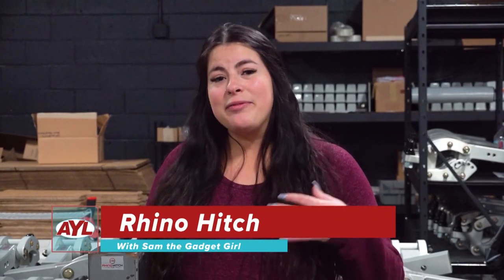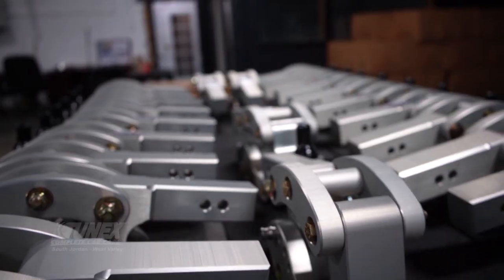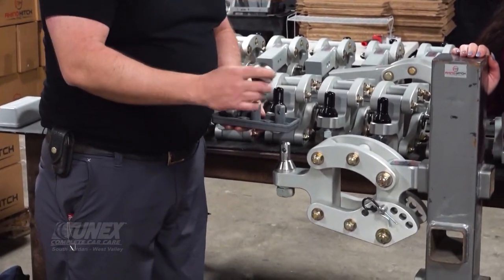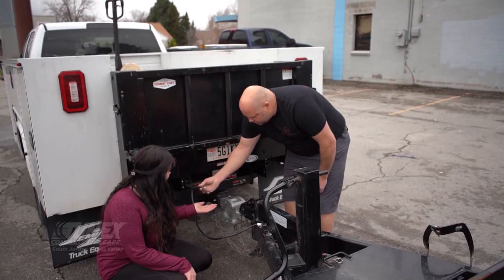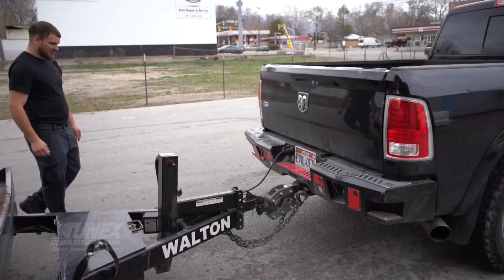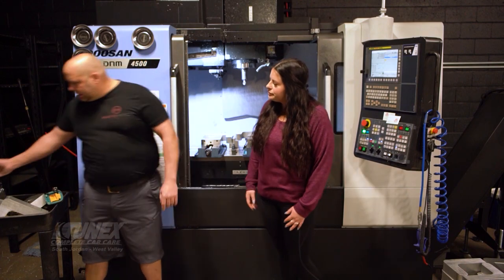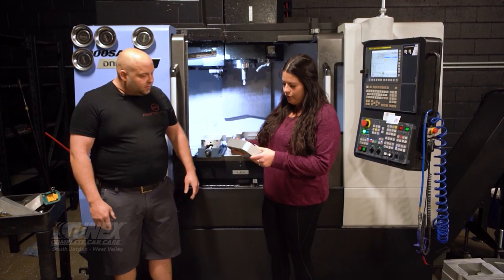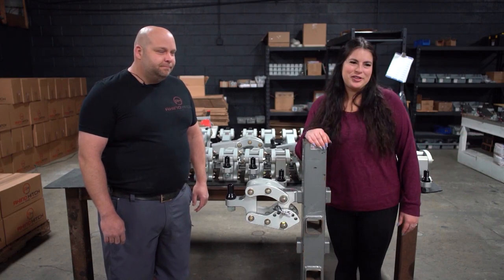Rhino Hitch With Sam the Gadget Girl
What’s New:
Sam the Gadget Girl is showing off these hitches that are an absolute game changer! These Rhino Hitches are adjustable in every sense of the word and are perfect for any rig and situation. This local company is revolutionizing how we tow. PLUS, we get a behind the scenes look at how they get made!

Hosts:
Chad Booth
Ria Rossi Booth
Kevin Mortensen
Gina Mortensen

Feature Reporters:
Reece Stein
Terry Wood
Joe Davis
Jim Kelly

Producer:
Cody Tucker